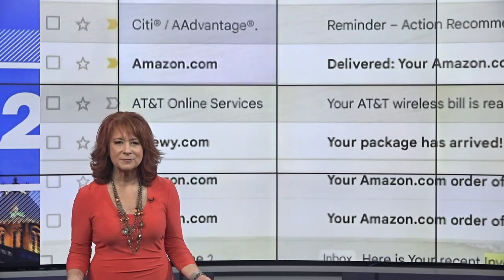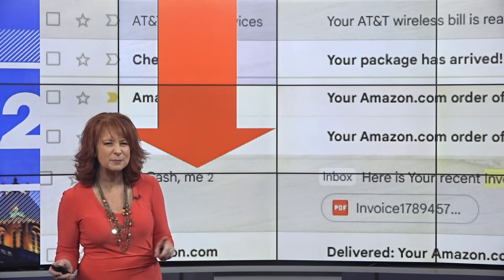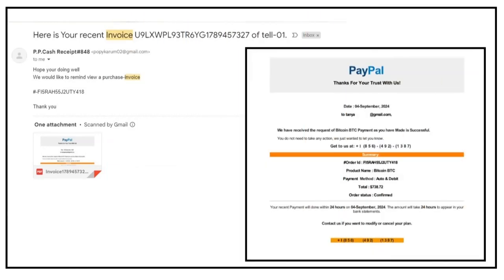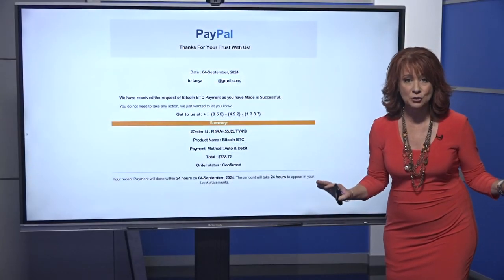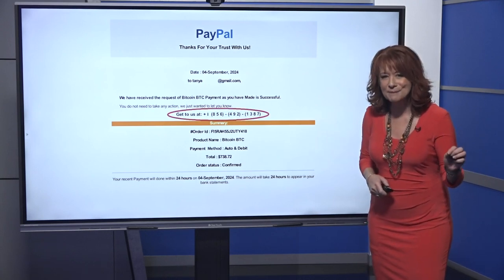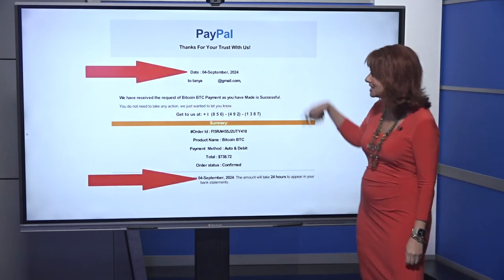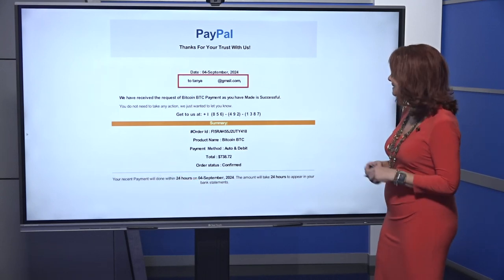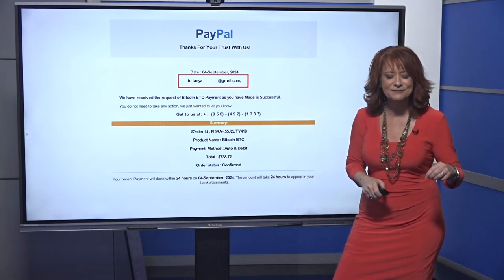How to spot Bitcoin scam | 2 Wants to Know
There are a few easy ways to spot if someone is trying to scam you.